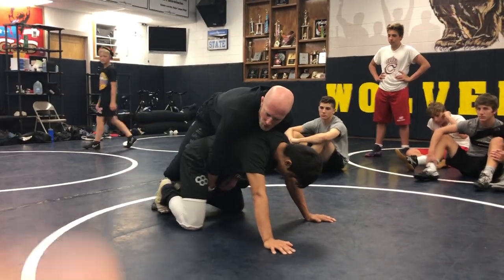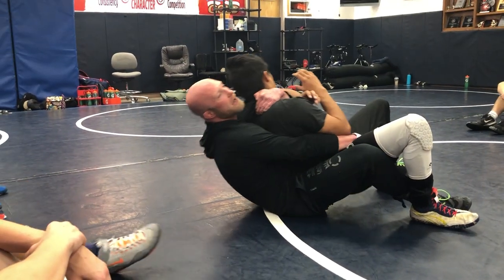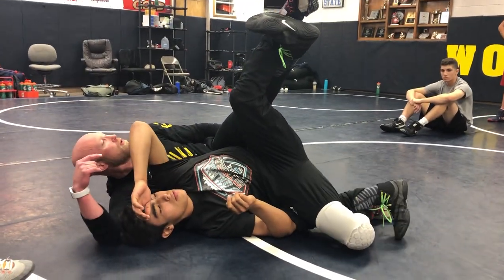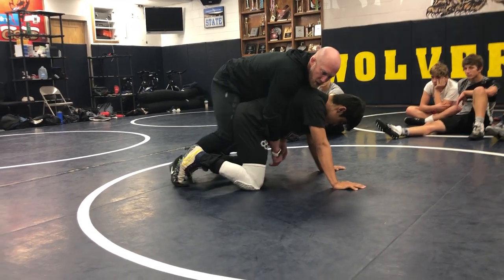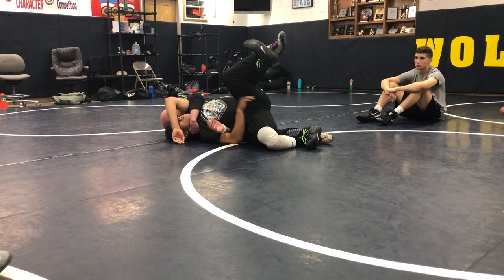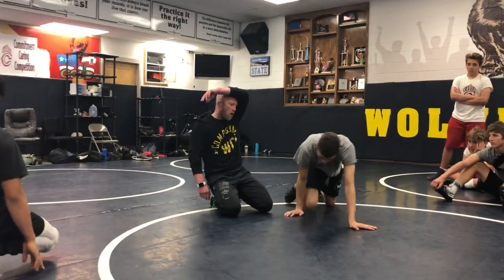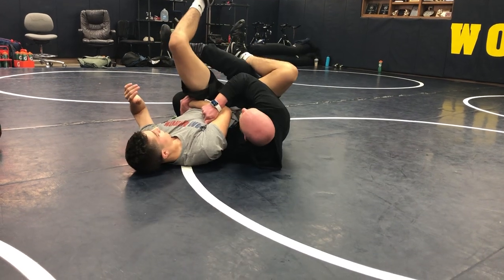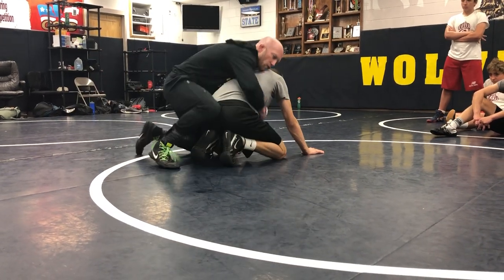Crab ride control points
Covering the control points to turn with our crab ride